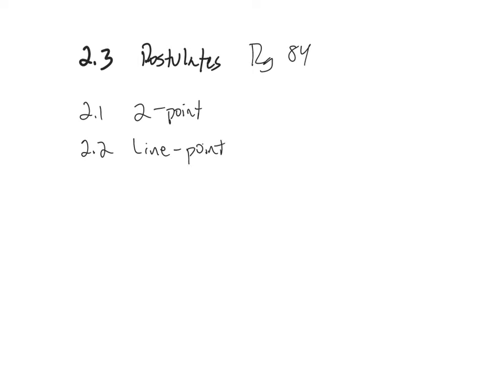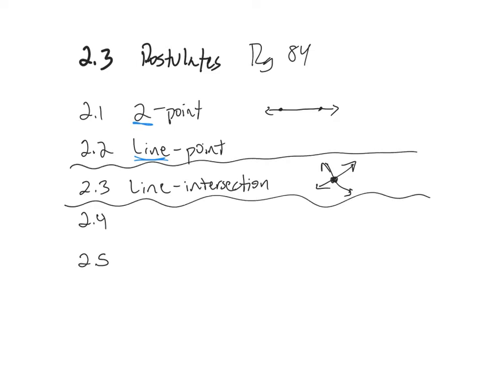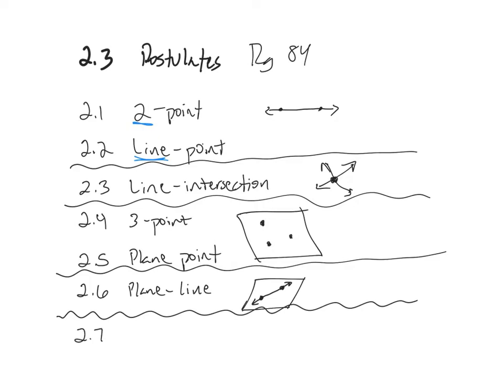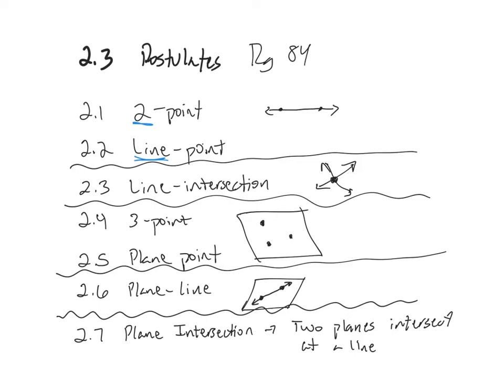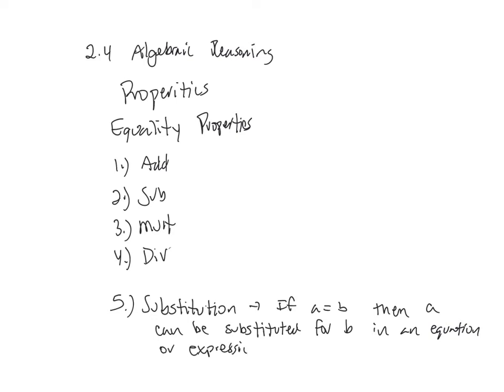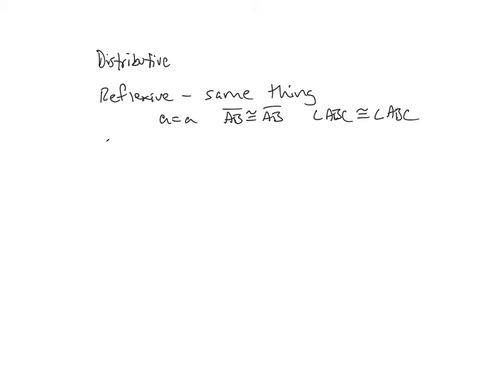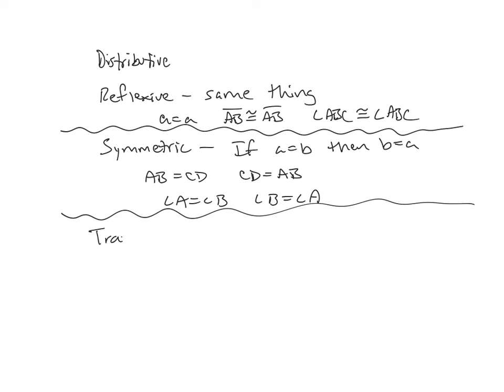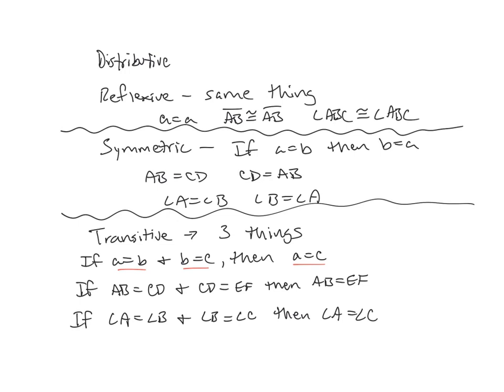Sept 22 Geom